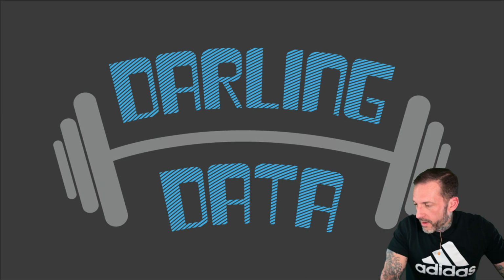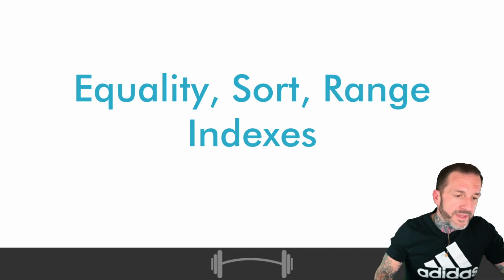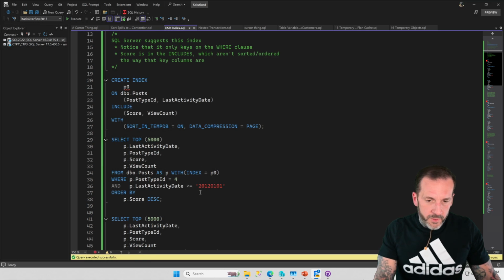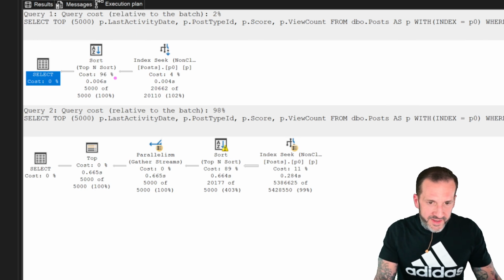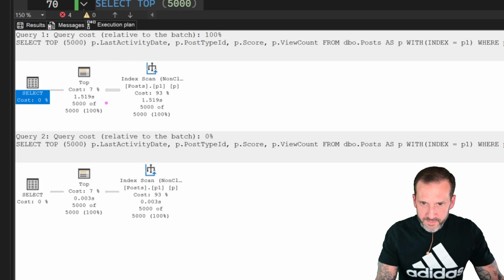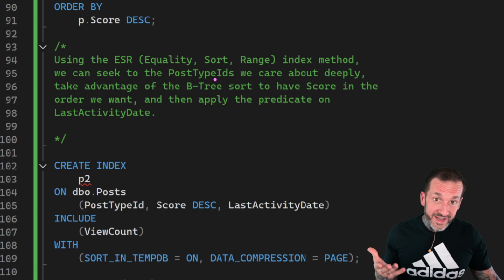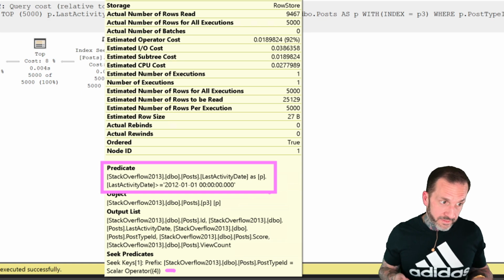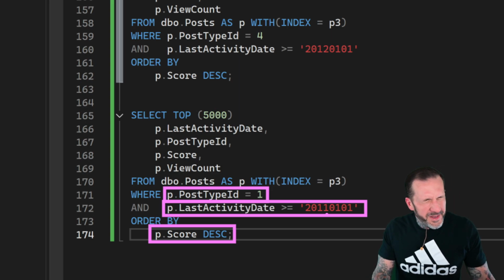Equality, Sort, Range Indexing In SQL Server - When It Works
In this video, I delve into a fascinating indexing methodology that has recently caught my attention: the Equality Sort Range Index (ESR index). This term rolls off the tongue just as smoothly as "POC" or "partition over covering index," which are so popular in discussions about improving query performance with windowing functions. I explore how this indexing technique can significantly enhance query performance by aligning indexes with common WHERE clause conditions and sorting elements, ensuring that data is ordered efficiently for both seeking values and operator-dependent order buys. Through practical examples, I demonstrate the effectiveness of ESR indices using SQL Server queries, showing how they can dramatically reduce execution times compared to traditional index strategies.

CHAPTERS

00:00:00 - Introduction to Equality Sort Range Indexing
00:03:45 - Understanding B-Tree Indexes and Their Order
00:07:18 - Creating the First Index for Query Tuning
00:10:29 - Applying Residual Predicates in Queries
00:12:49 - The Importance of Equality Predicates as Leading Key Columns
00:15:36 - Embracing the Equality Sort Range Indexing Methodology

💬 CONNECT
Ask questions at Office Hours